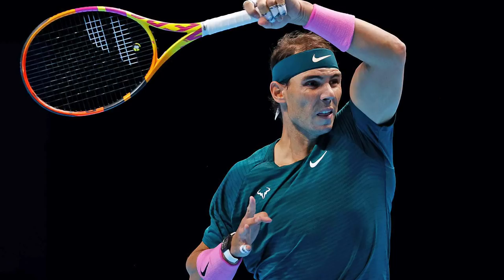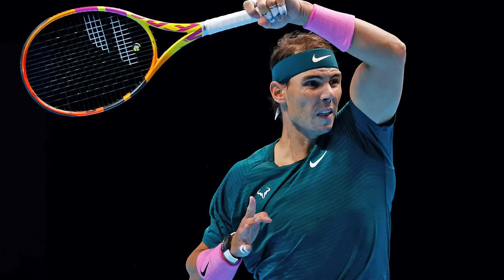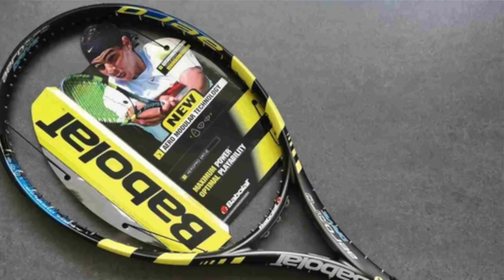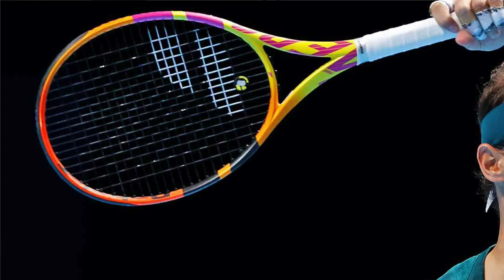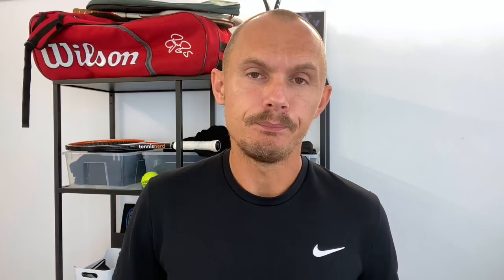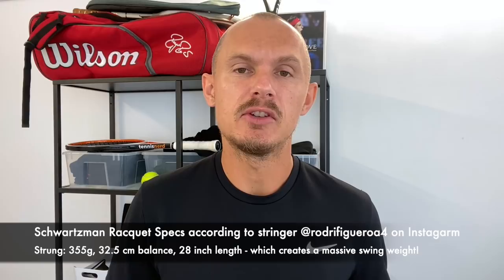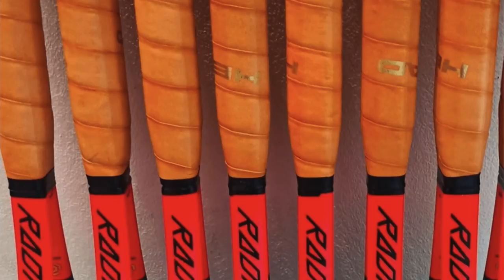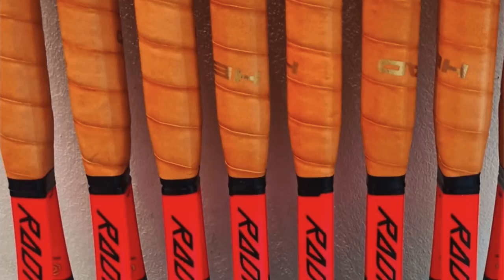The Racquets of the ATP Finalists 2020 - And what you can learn from it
Long time no pro player racquet video...so here is a timely one! Some of you might know all this info already, but I try to add some other insights to it.